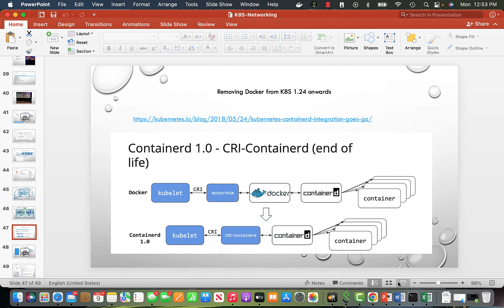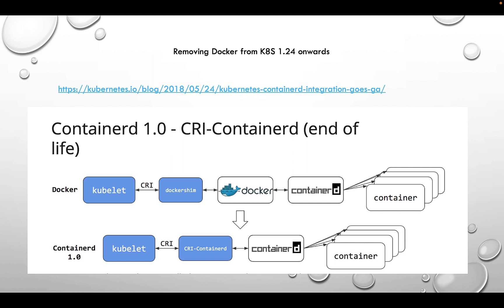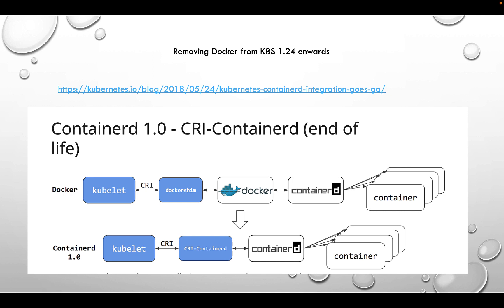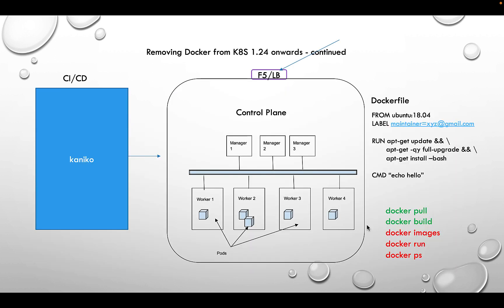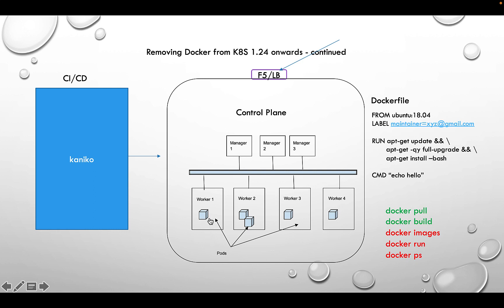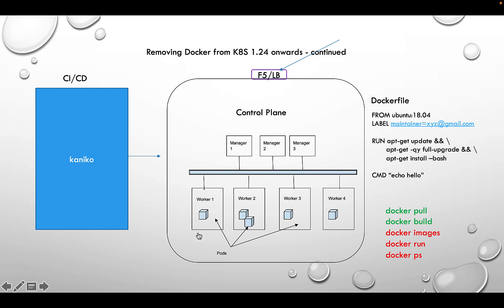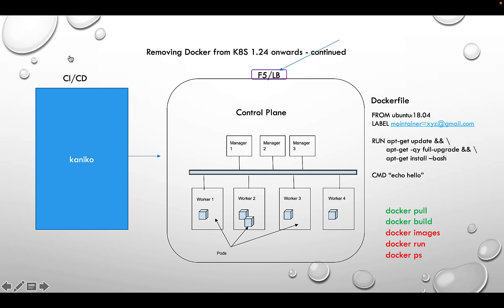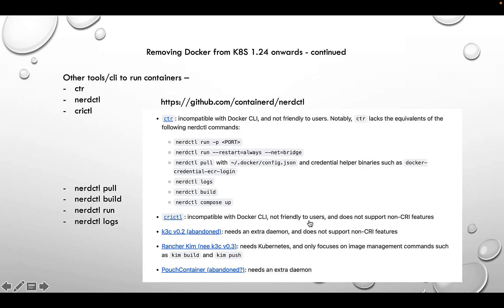docker vs nerdctl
docker removed from k8s 1.24, nerdctl